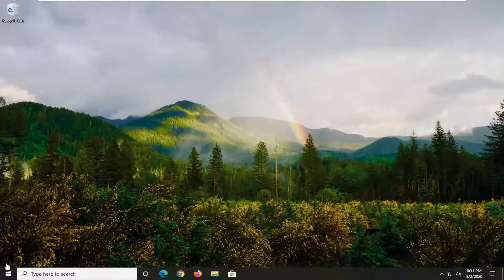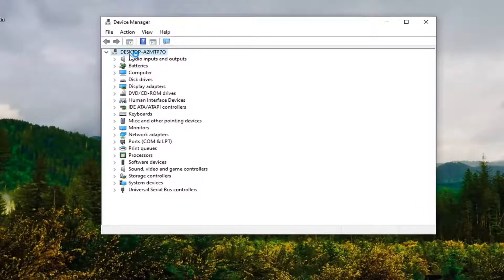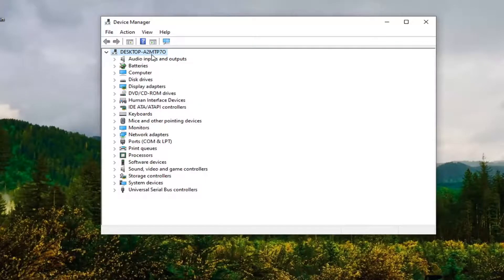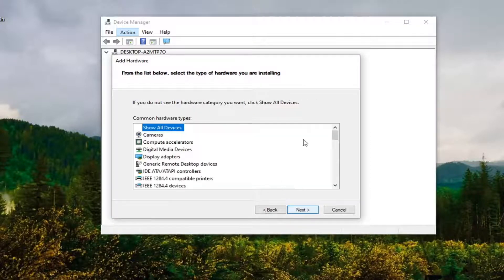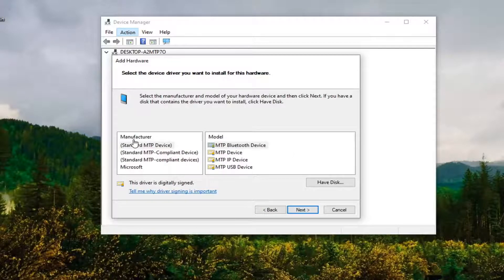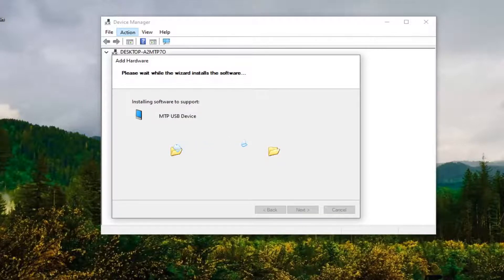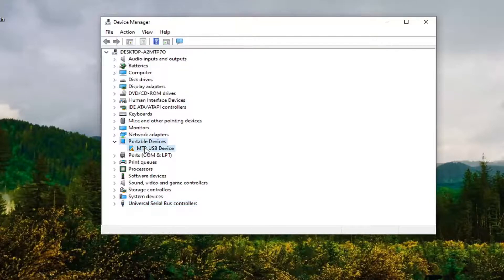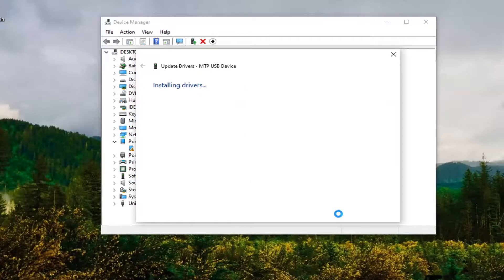Portable Devices Not Showing in Device Manager Windows 10 | Phone to PC Connection Trouble | FIX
For the past years, a common trend in mobile technology is to become wire-free. Our Android phones are capable of sending and fetching files using the cloud, connect to the internet over Wi-FI, beam audio content to our headsets without the need of a cable and even charge wirelessly.

But even if almost all Android models are perfectly capable of connecting to a PC wirelessly, most of us still prefer to plug them into their PC the old fashion way when trying to transfer files. There are advantages of going with the classic approach – the transfer speed is usually faster and the connection is, in theory, more reliable.

Issues addressed in this tutorial:
portable devices not showing in device manager
portable devices not showing in device manager windows 10
portable devices not showing in device manager windows 11
portable devices not showing up in device manager
portable devices not showing in windows 10
laptop not showing portable devices
pc not showing portable devices
how to fix portable devices not showing up in device manager
windows 10 portable devices not showing